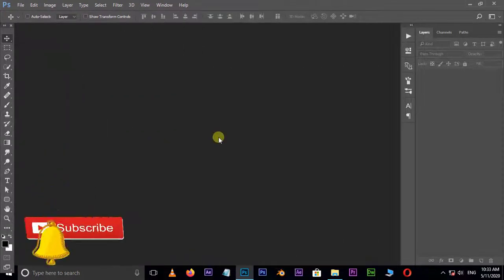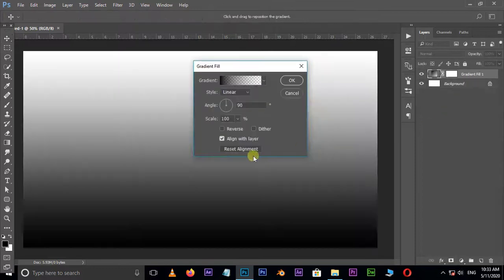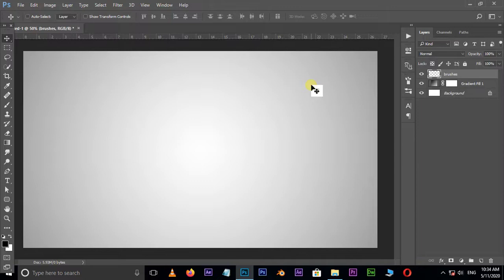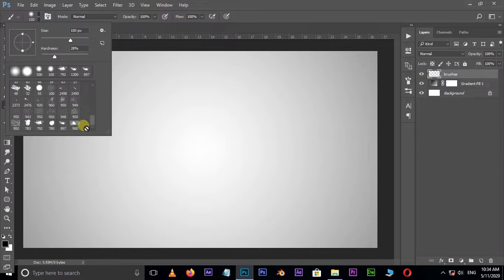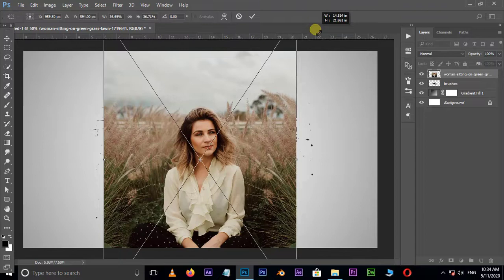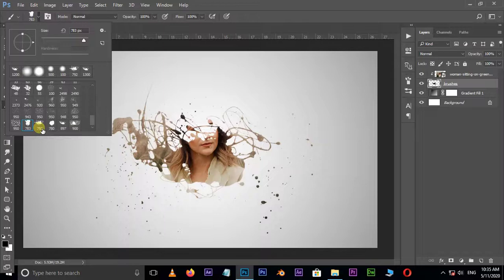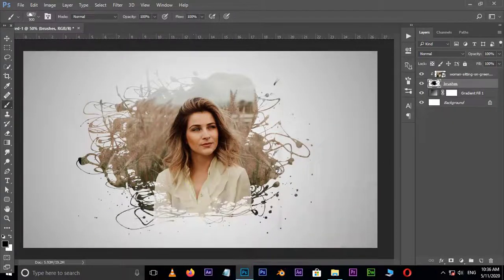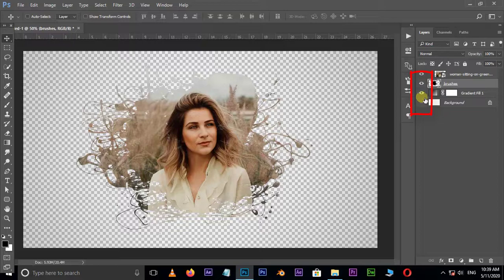INK SPLASH EFFECT - Photoshop Tutorial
Photoshop Tutorial:how to create INK SPLASH EFFECT in adobe photoshop.
In this tutorial, you learn ink splatter effect in adobe photoshop.

thanks to the image author: Photo by Anderson Miranda from Pexels